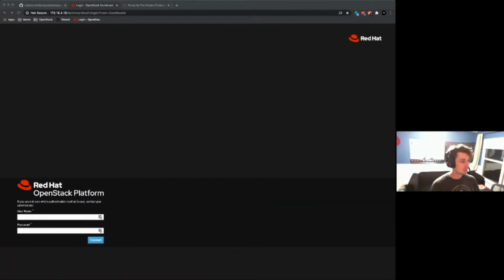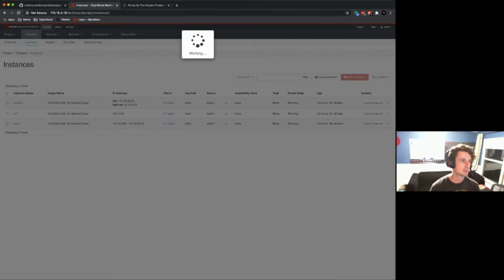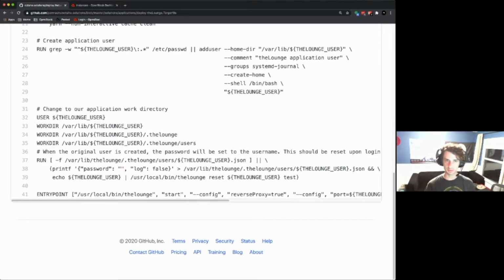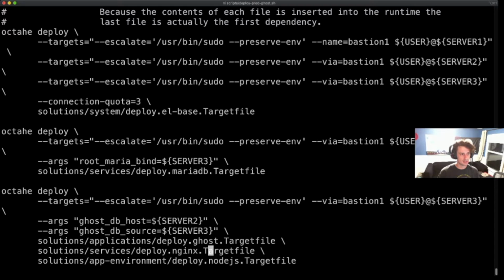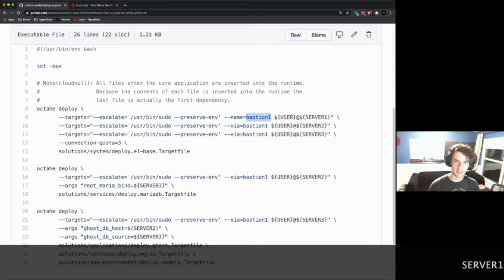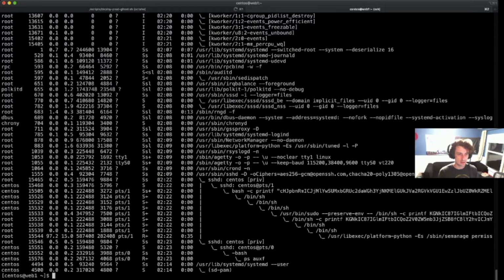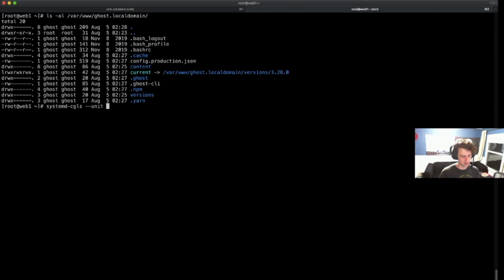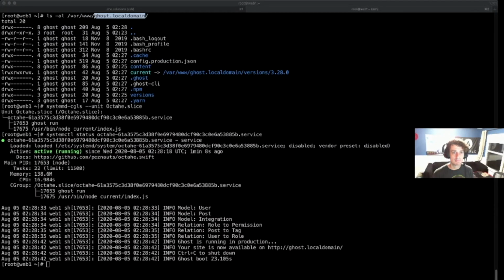Ghost Blogging Infrastructure on OpenStack - built with Octahe and Swift Lang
This demonstration was powered by Octahe, an application deployment and system configuration tool, which leverages the simplicity of the Container(Docker)file syntax.

In this deployment walkthrough we're using Octahe to deploy a production like application within a cloud infrastructure, in this case we're using OpenStack (Red Hat OpenStack 16.1). The production environment is built with 3 servers and tenant networks.

Servers:
* bastion1
  All deployment traffic is proxied through this host.
* web1
  Has a floating IP address on it allowing it to be accessed externally.
* db1
  Isolated on an internal only network.

Application:
The Ghost blogging platform running on distributed systems, so we're deploying MariaDB, NGINX, NodeJS, and a base OS on multiple servers.

Operating system:
All three target systems are running the latest CentOS 8.

If you've read this far you're good you, you're good.